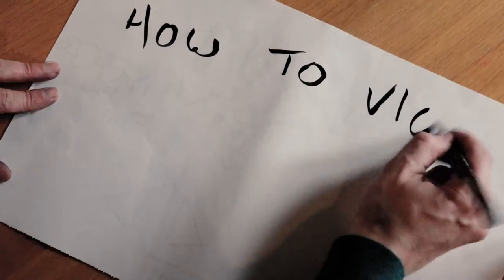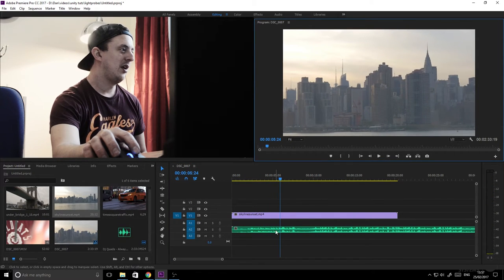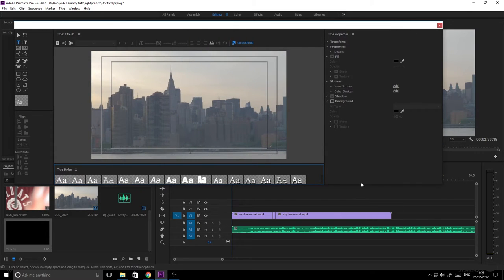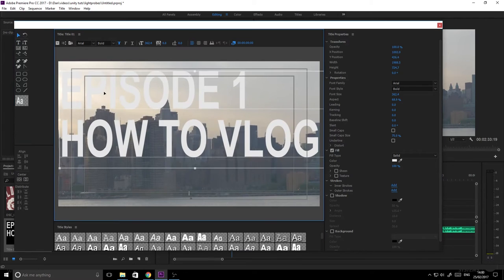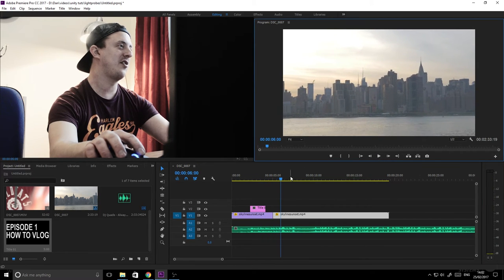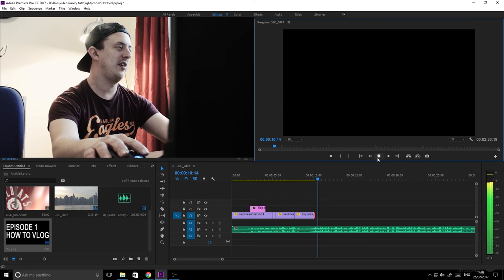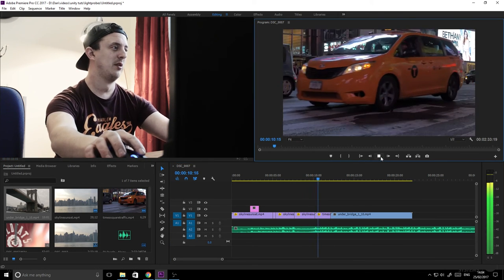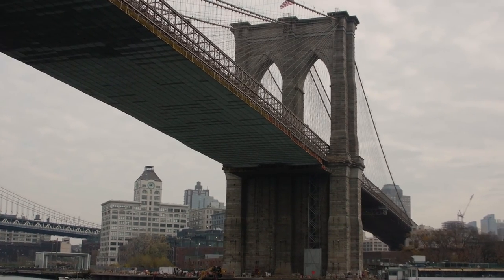HOW TO VLOG LIKE CASEY NEISTAT!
Ever wondered how Casey made his intros... well wonder no more :)

More ghost hunting and game dev coming soon!